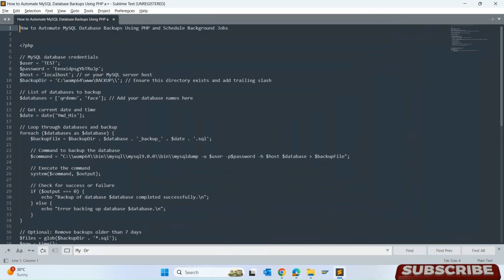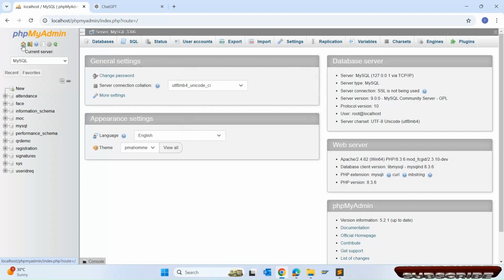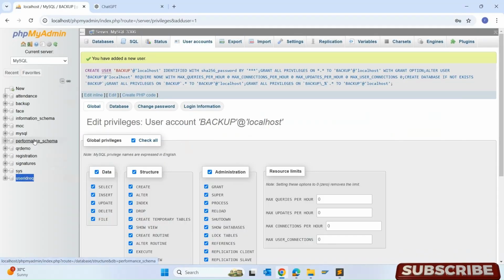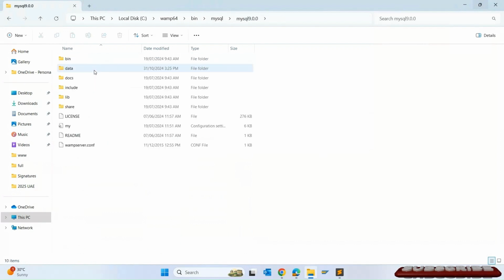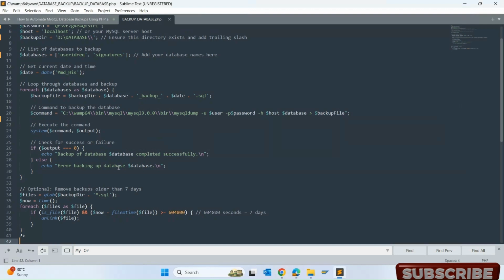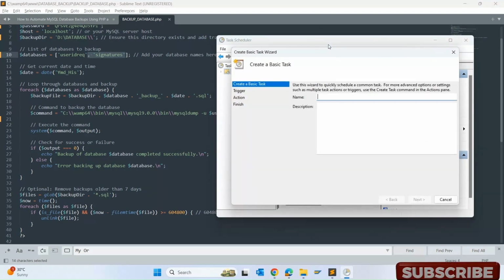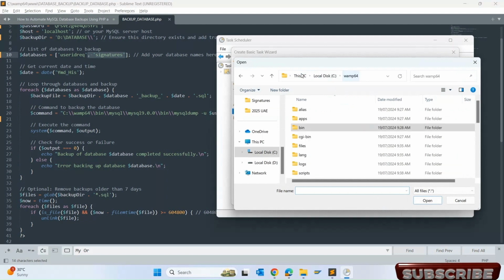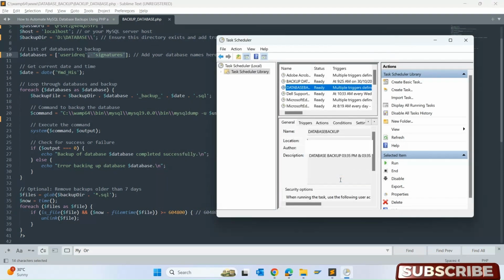How to Automate Multiple MySQL Database Backups Using PHP and Schedule Background Jobs